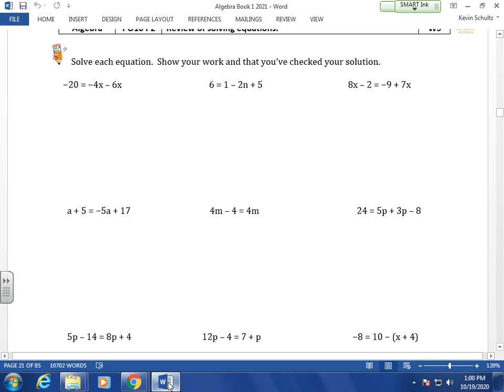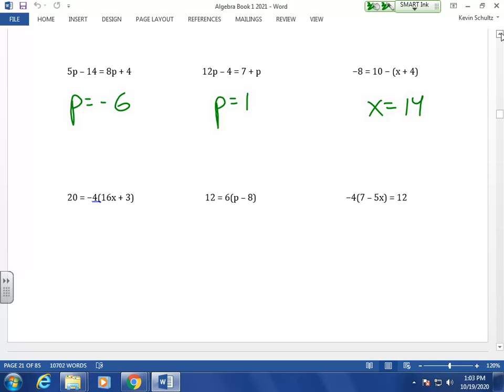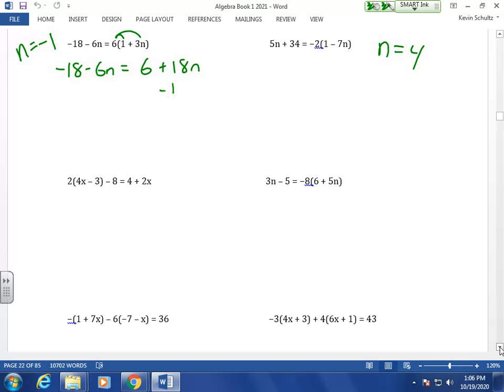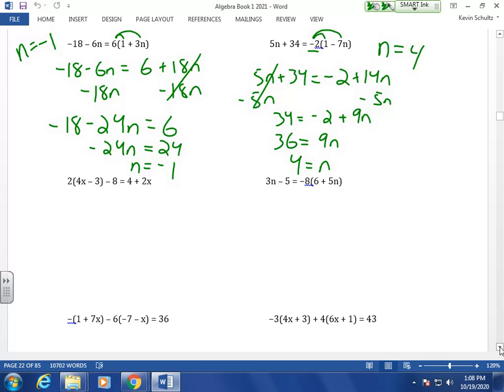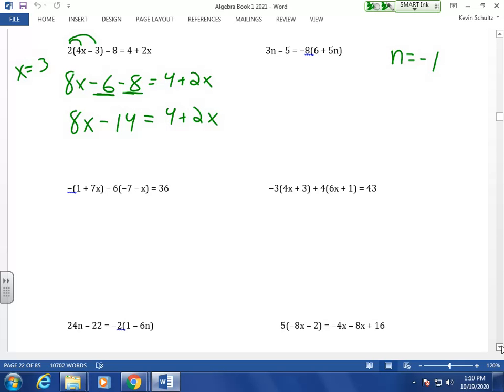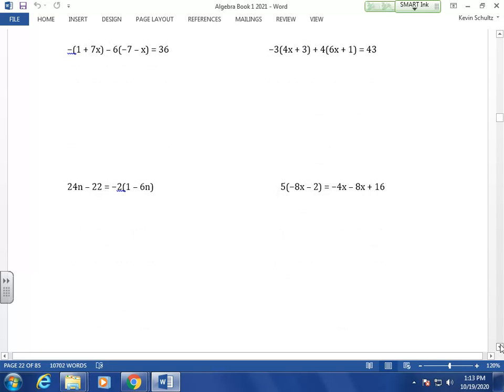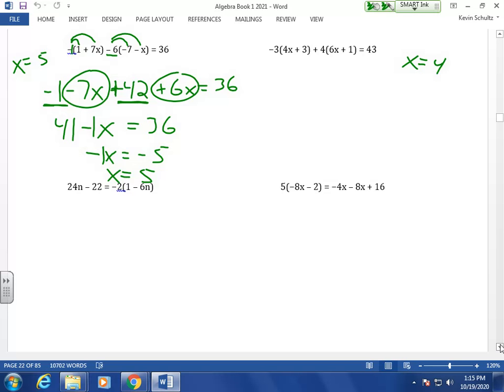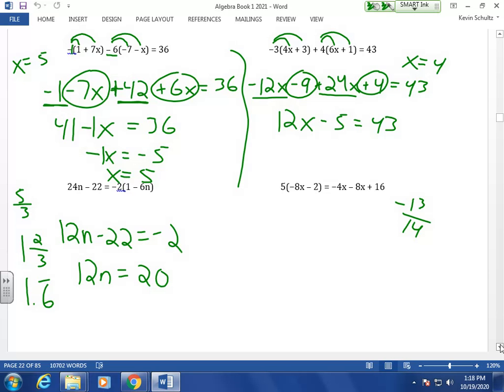8CC Algebra PO10 Corrections 10/19/20